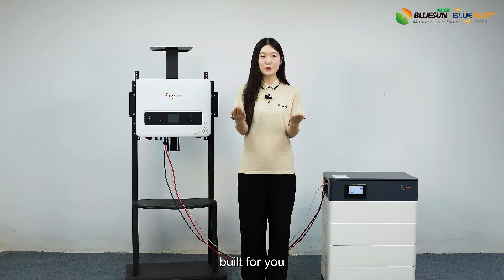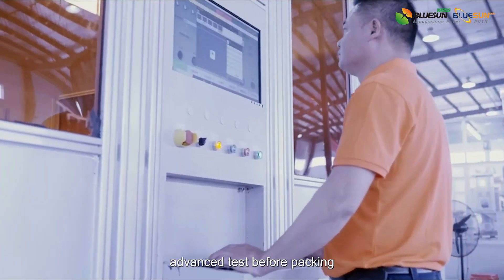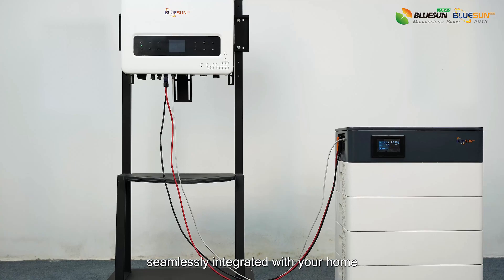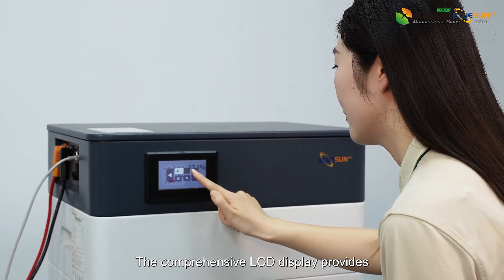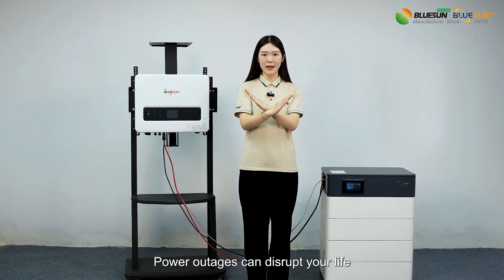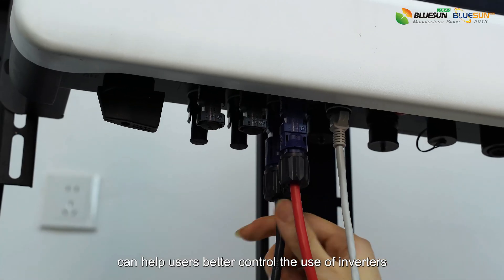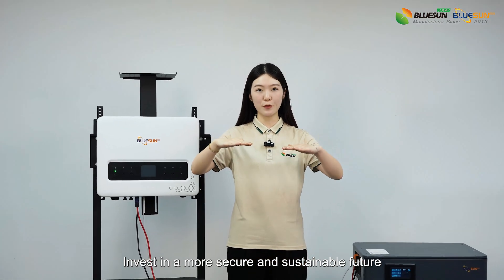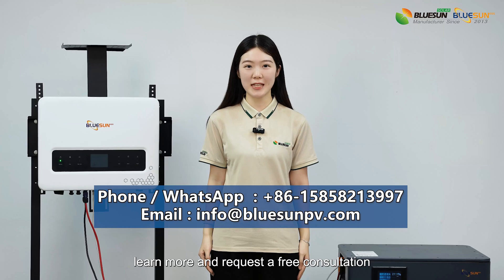Bluesun 12kw household energy storage system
Built for reliabilityr, built for you.